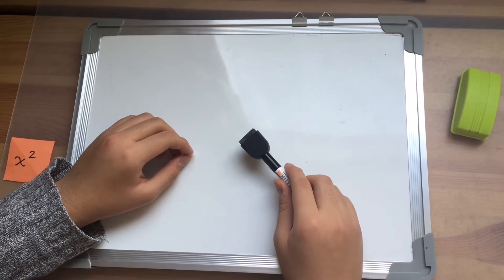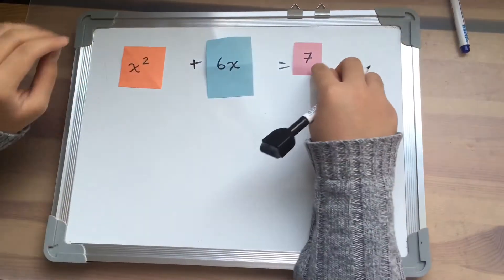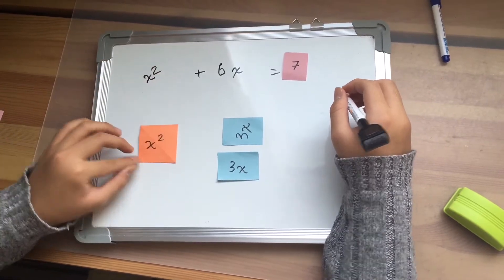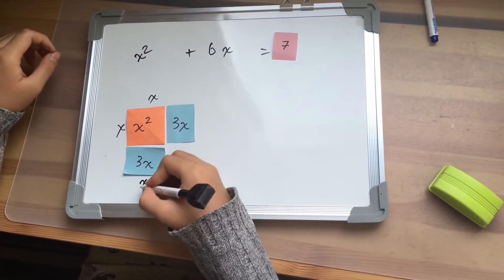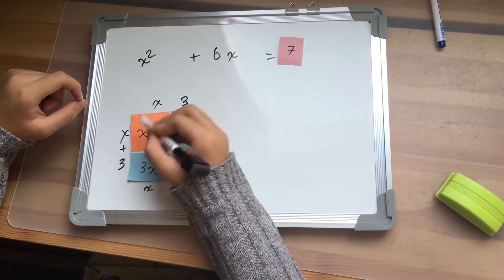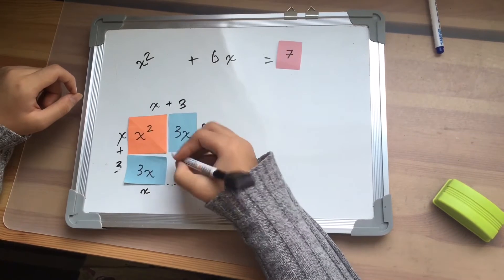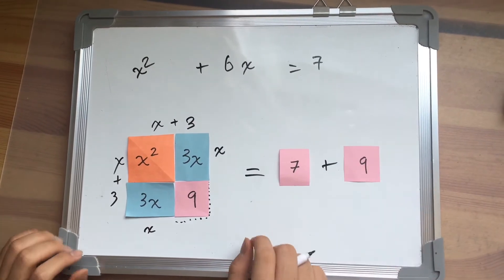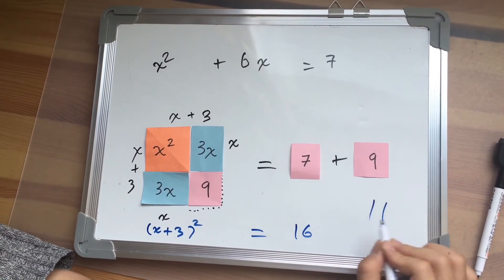Visual explanation of “completing the square”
I will use paper cut outs to explain how to complete a square visually. So it can be easily pictured and is much easier to understand then explaining it in the conventional way.